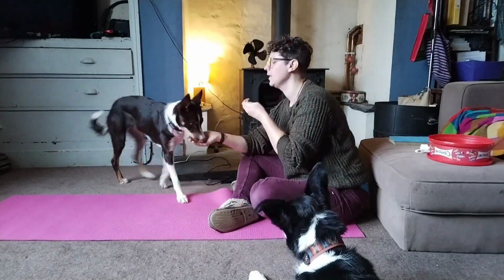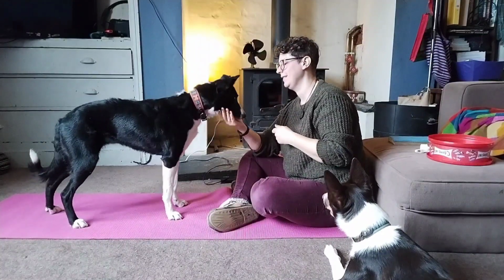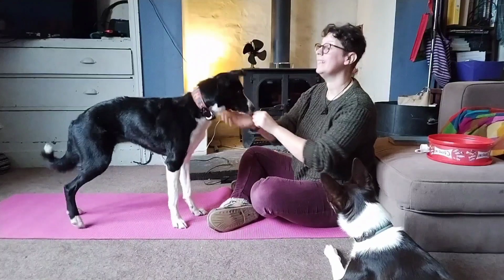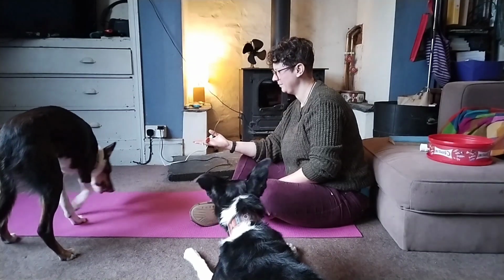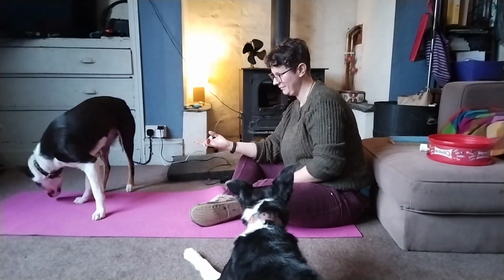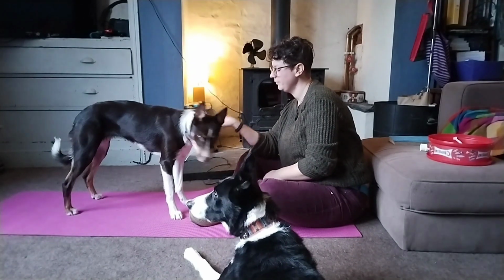cooperative care work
Continuing teaching the chin rest/target behaviour. Building positive associations with toothbrush and nail clipper. Cooperative care gives dogs a way to easily communicate that they are ready to begin husbandry tasks (chin rest on a cushion is my goal behaviour) and when they want to stop/take a break/something is uncomfortable (stop doing the chin rest). It helpsmto keep them in the game and cooperating when they have autonomy! Used only for things that are non-urgent because you MUST honour their stop cue. If they ask to stop and you continue (because it's an emergency or needs to happen now - at an appointment for a vaccination for example), then you break their trust. Use cooperative care for things that are ok being left half done for now. Just in case they say "not today" - grooming, non-urgent physical exams, teeth, nails, etc. And do not use your verbal, tactile or environmental cooperative care cues if you intend to finish the job regardless.
I meant to say the reason I don't immediately reward Zen for lying down once she's stood up (instead cueing her and waiting a random amount of time or for another repetition with Skye before feeding) is because I am likely to create a behaviour chain of "stand up, lie down, get treat" if I do. Note to self to reward her down far more frequently when Skye is more animated as it's really hard for her!